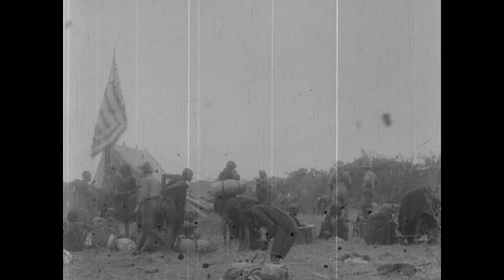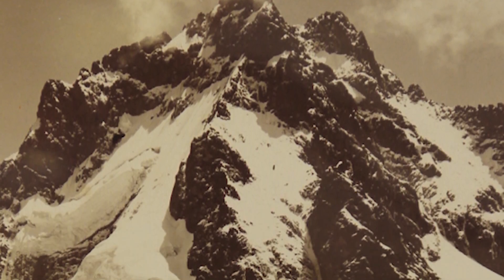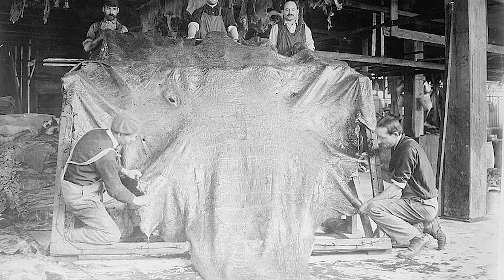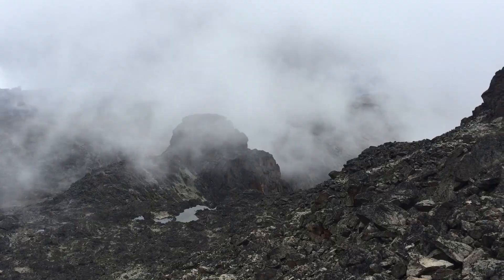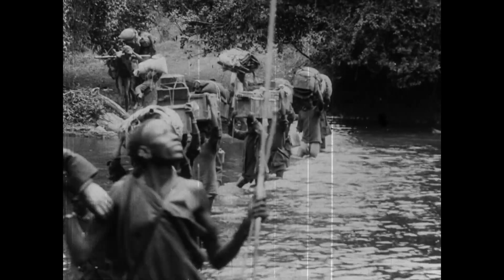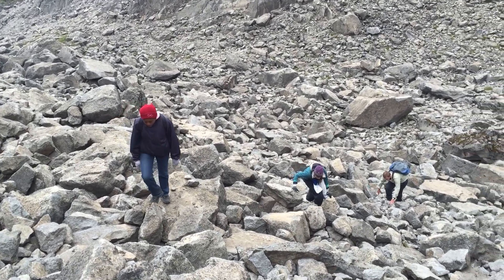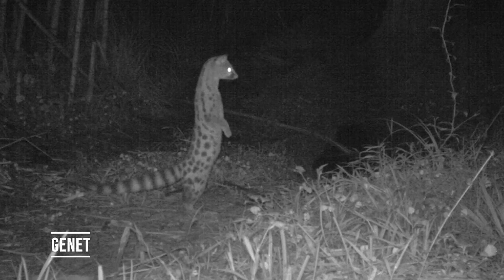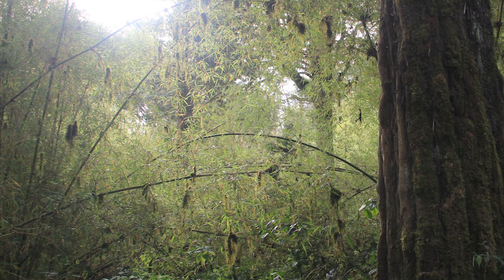Roosevelt's Lost Expedition: Rediscovering The Secret Wildlife of Mt. Kenya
In 1909 Theodore Roosevelt led an expedition to Africa that included a trip to Mount Kenya to study wildlife, but their route was lost to history. In 2015 our team rediscovered their camps and launched a study of the animals and glaciers that survive on the mountain today.

The scientific details can be found in our paper.
Snider, Matthew H., Kristofer M. Helgen, Hillary S. Young, Bernard Agwanda, Stephanie Schuttler, Georgia C. Titcomb, Douglas Branch, René Dommain, and Roland Kays. "Shifting mammal communities and declining species richness along an elevational gradient on Mount Kenya." Ecology and Evolution 14, no. 4 (2024): e11151.